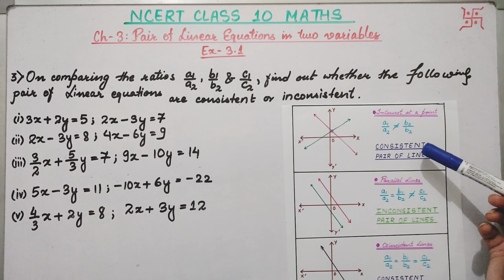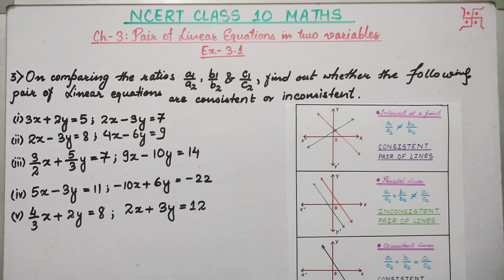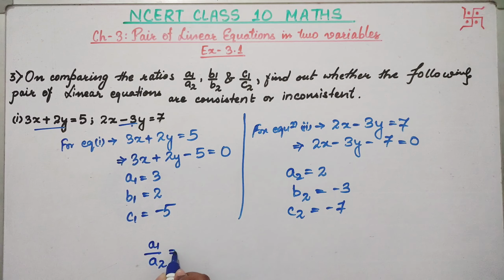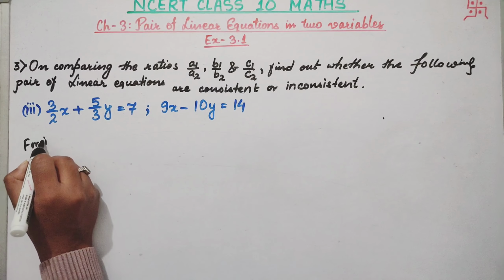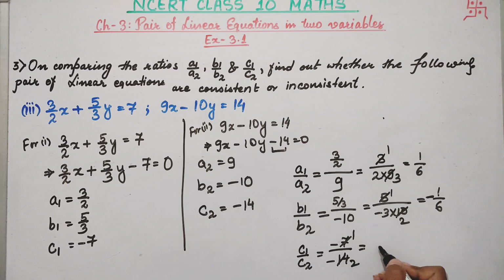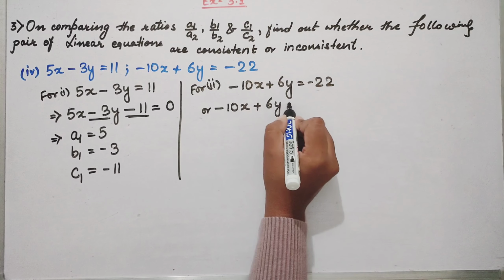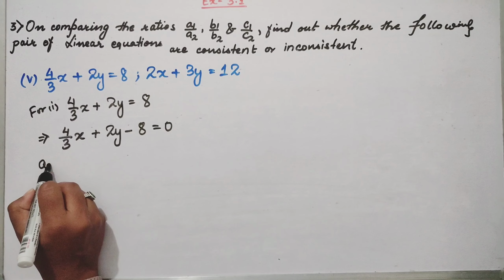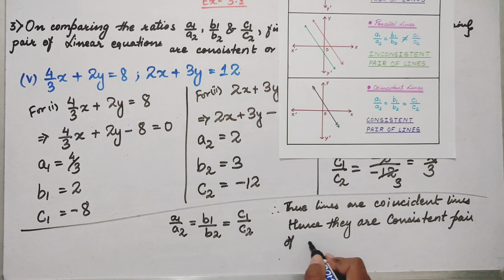Ex 3.1, Q-3: Chapter 3 - Pair of Linear Equations in Two Variables |NCERT | Class 10 Mathematics